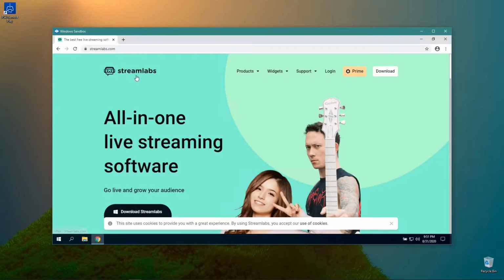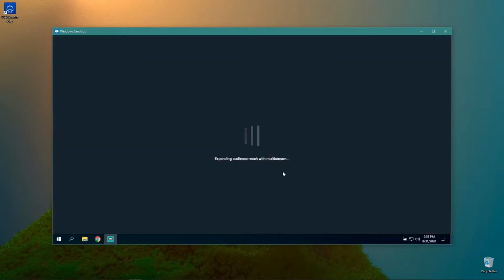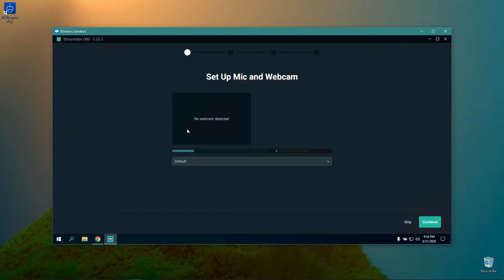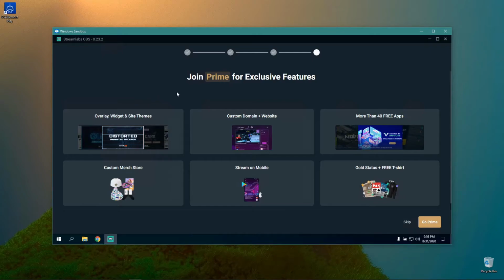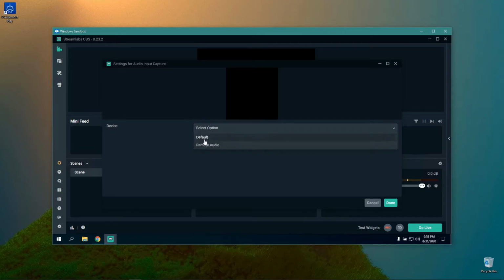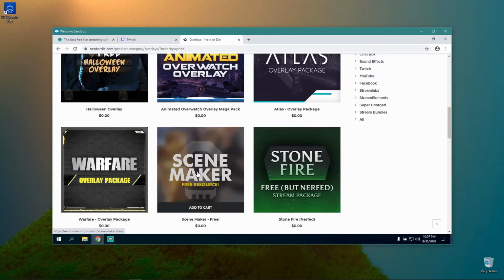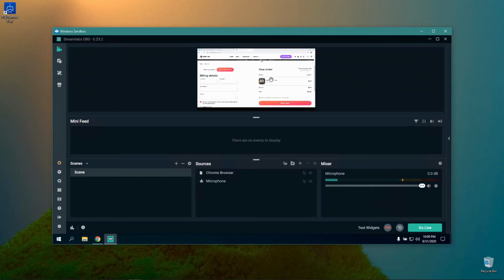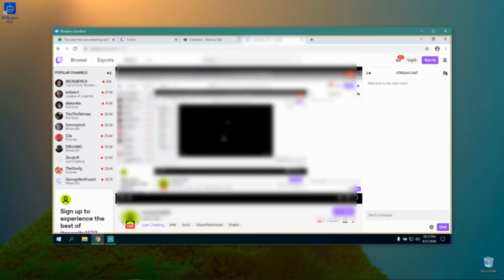Streaming on Twitch using Streamlabs! [FULL HOW TO TUTORIAL]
A basic setup guide on getting started with twitch using streamlabs OBS